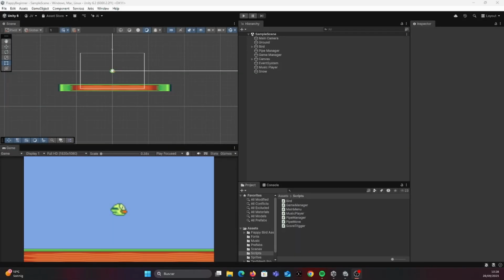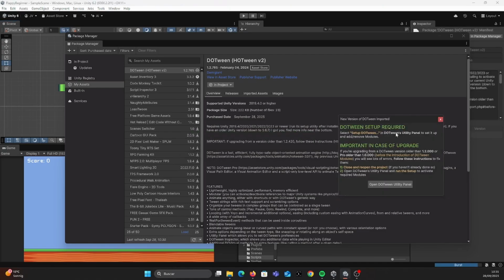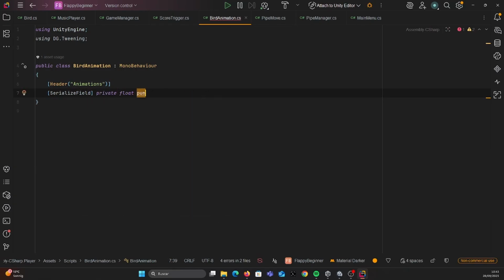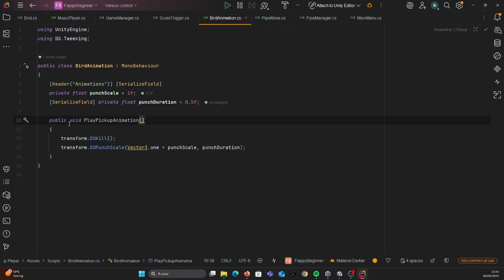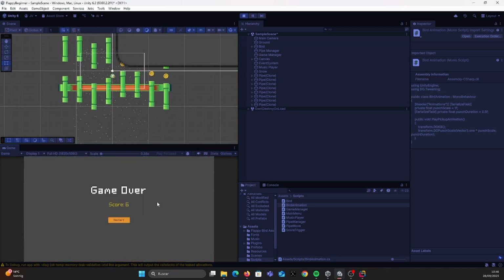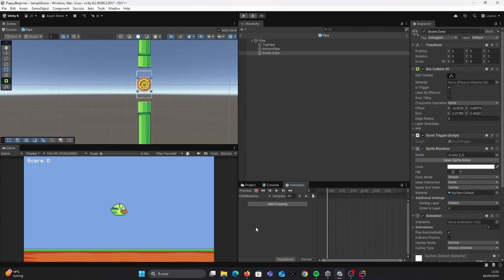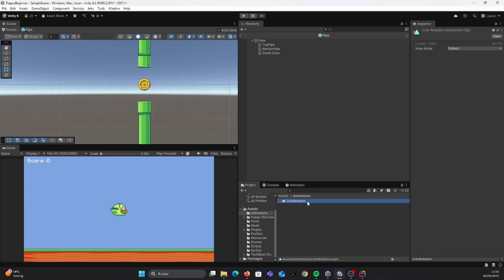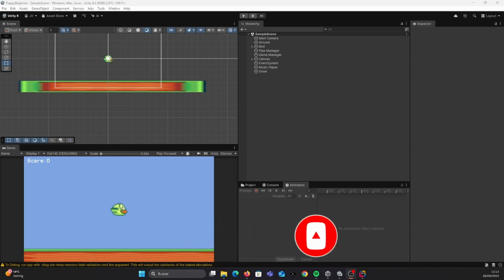Make Flappy Bird in Unity — Part 6: Animating Bird & Coin (Beginner)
Welcome to Part 6 of the Flappy Bird in Unity tutorial series! 🐦✨

In this episode, we’ll add our first animations to the game:

- Use Unity’s built-in Animation system to make the coin spin forever.
- Use the free DOTween library to make the bird pop with a squash animation whenever it picks up a coin.

Along the way, you’ll learn:

- How to set up a looping animation without writing any code.
- How to use DOTween for quick, event-driven effects.
- When to use DOTween vs Unity’s built-in system.

By the end of this video, you’ll have coins that spin continuously and a bird that animates when collecting them — adding life and polish to your game.

👉 This tutorial is aimed at absolute beginners. I’ll explain not just how to do it, but also why these two animation approaches are useful in different situations.